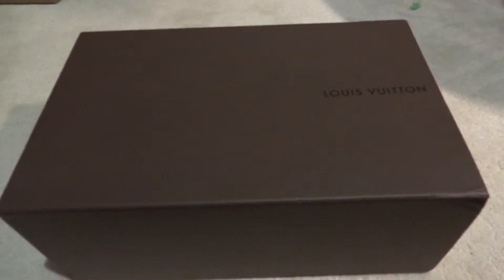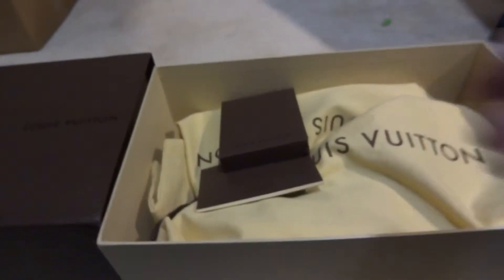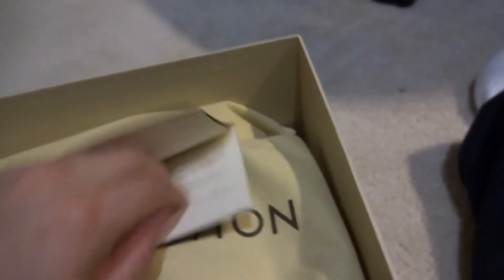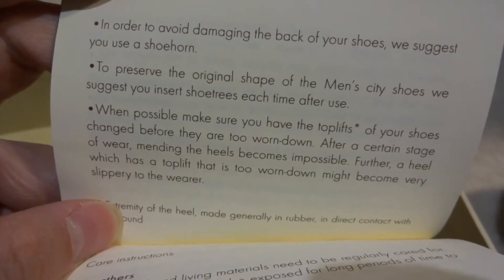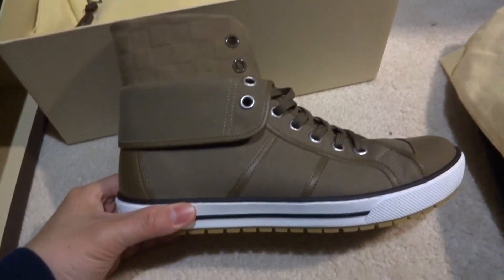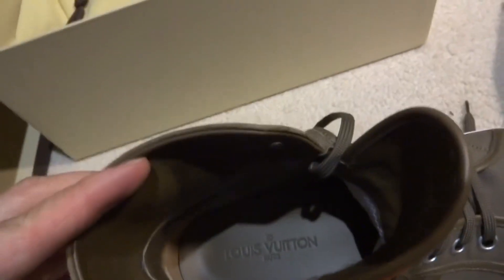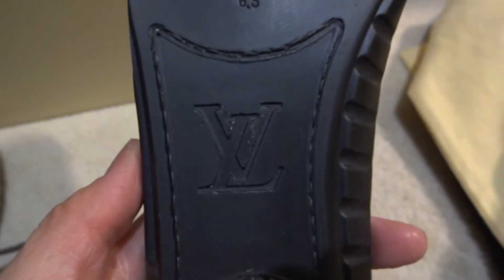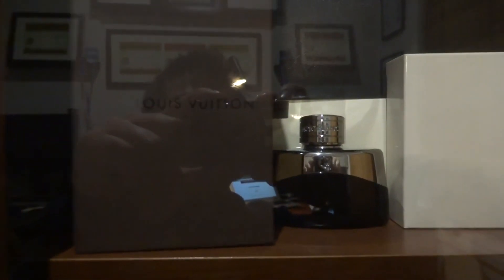UNBOXING Louis Vuitton Point Break Sneaker in Canvas and Damier Embossed Nubuck Calf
Quick unboxing of the LV Sneaker collection that I have.